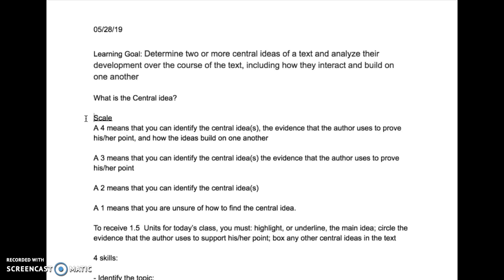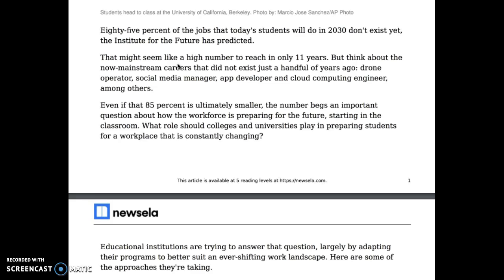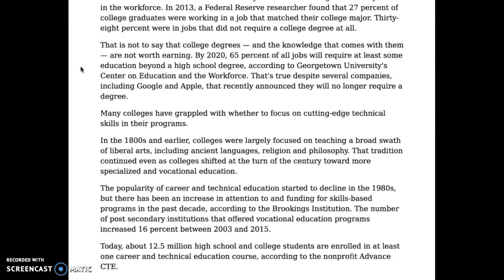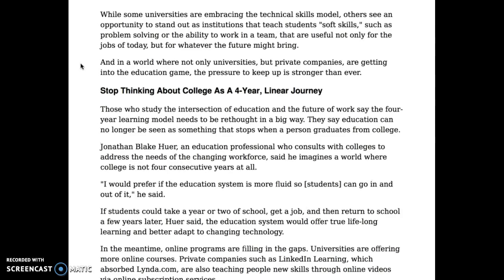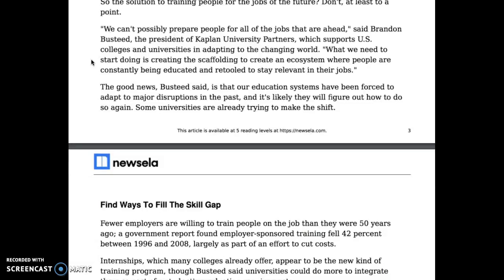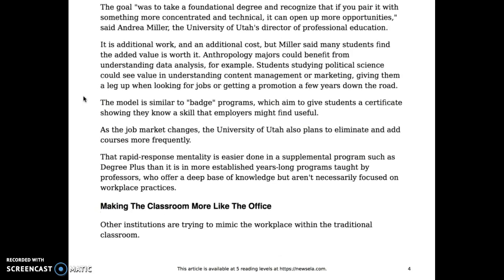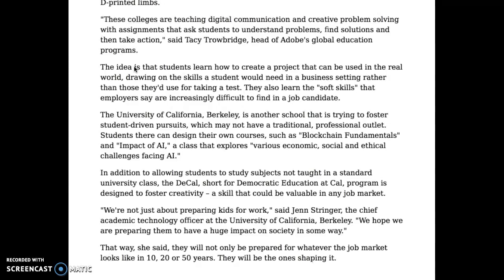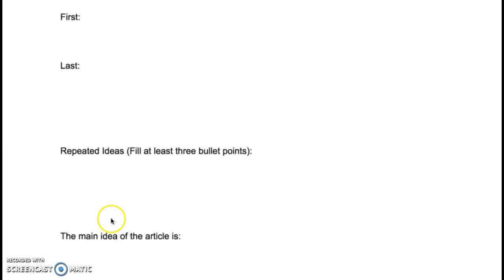5/28 TuesNews "Colleges prepping fir jobs that don't exist"